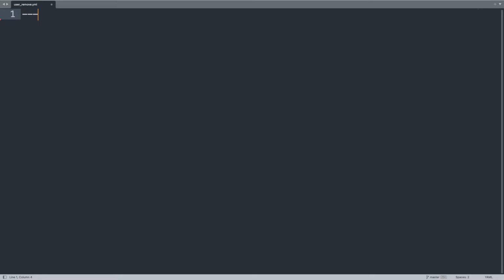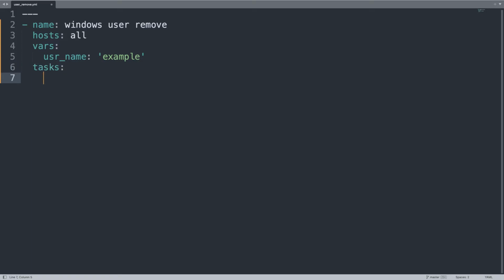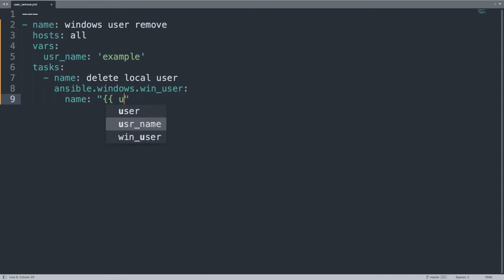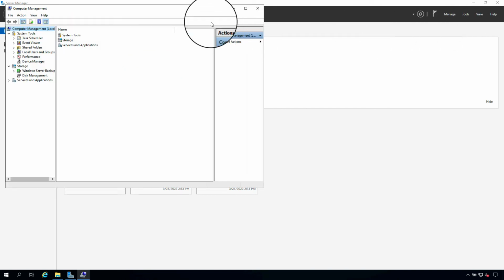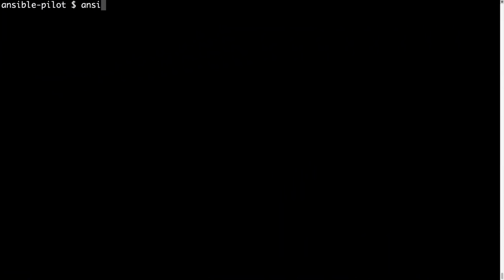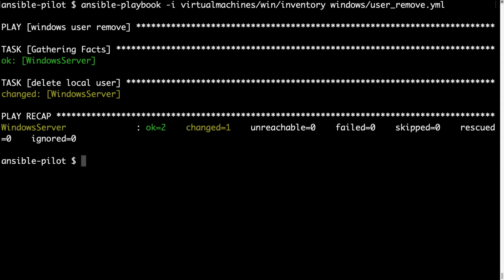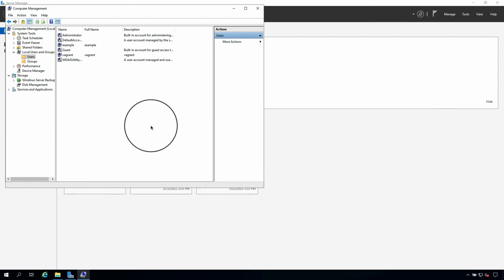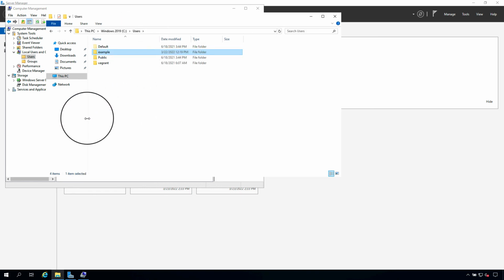Remove a local user on Windows-like systems - Ansible module win_user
How to automate the removal of a local user "example" on Windows-like systems using the Ansible module win_user.

200+ Automation Examples For Linux and Windows System Administrator and DevOps

200+ Automation Examples For Linux and Windows System Administrator and DevOps